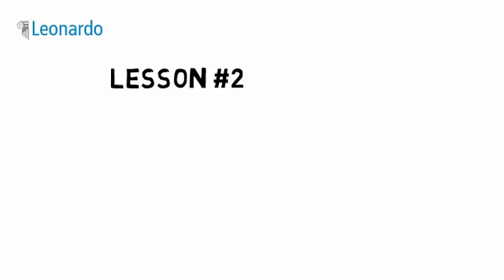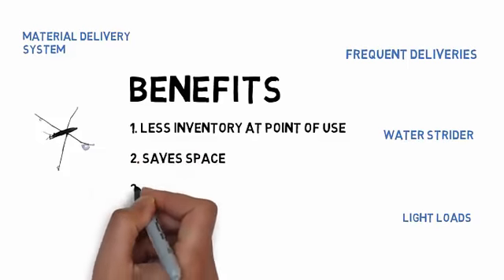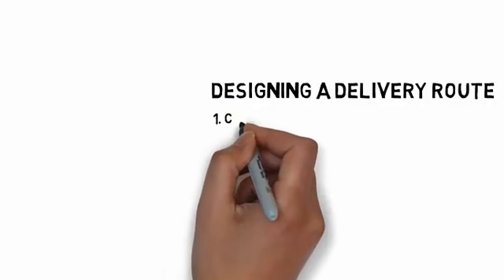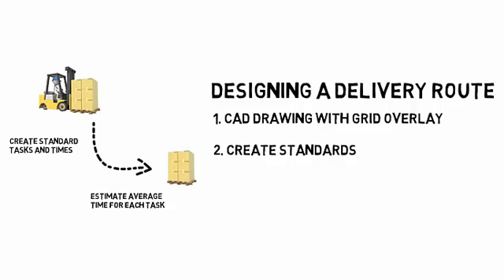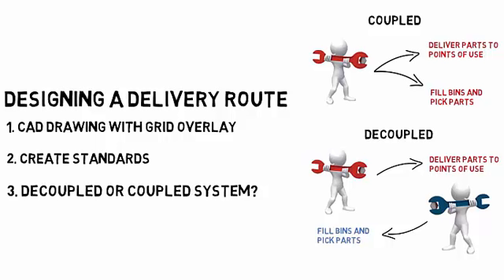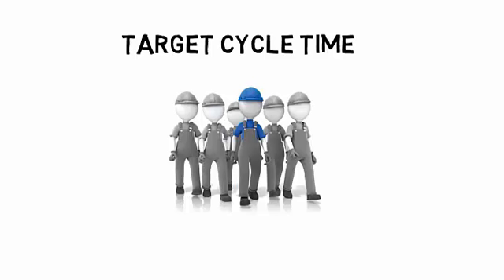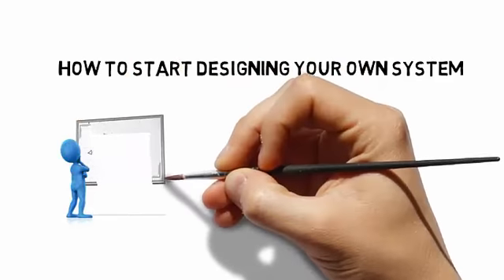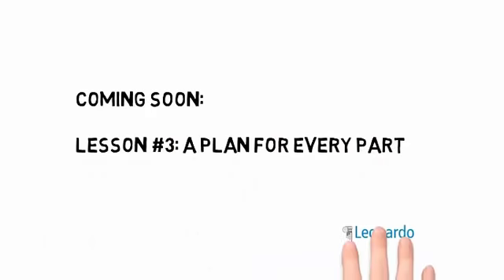Designing a Formal Delivery Route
Learn how to use the Water Strider material delivery method. for more Lean Manufacturing and Material Flow tips.